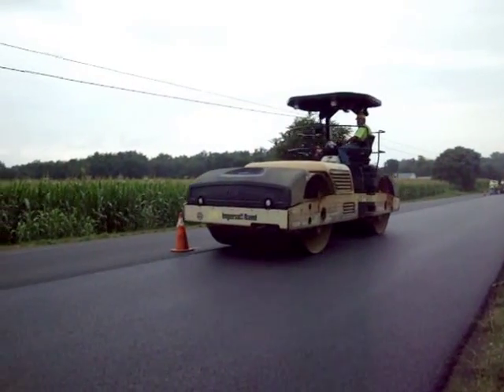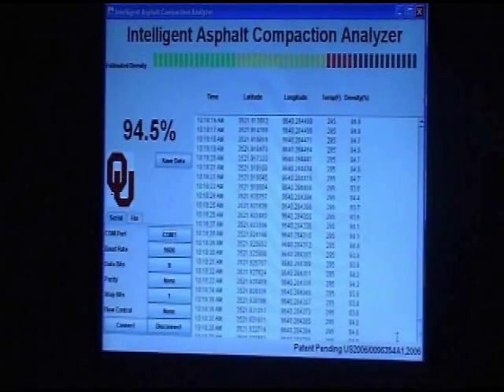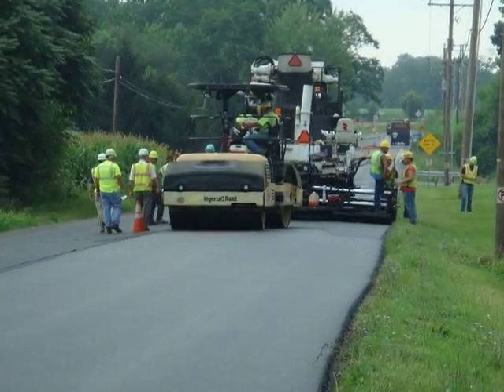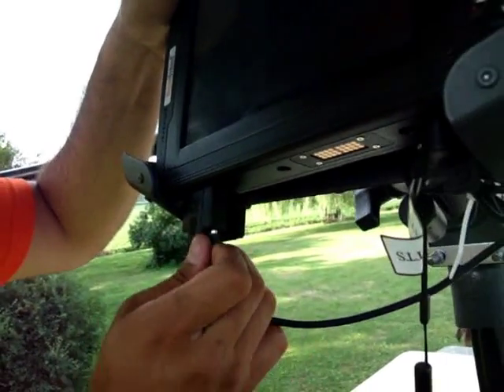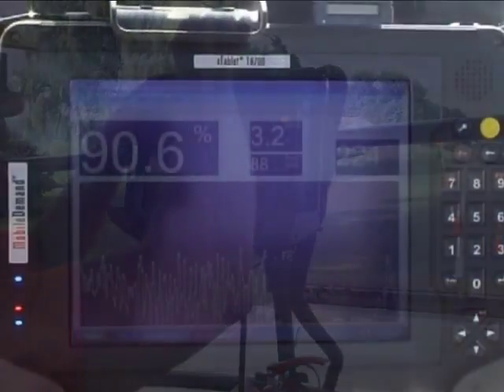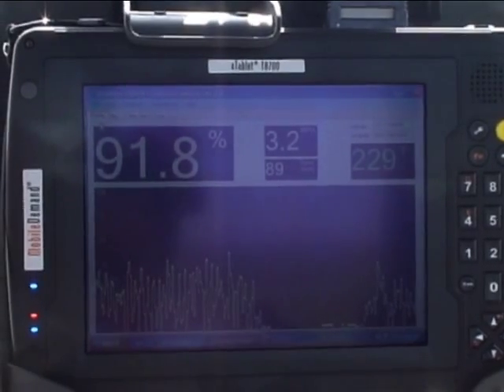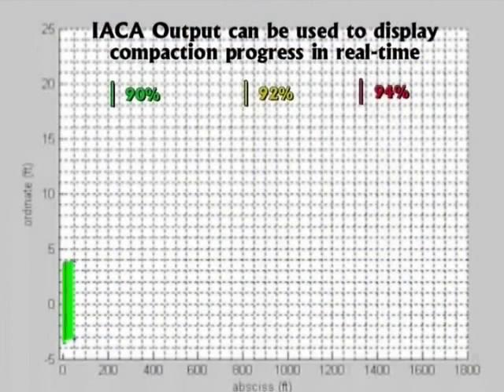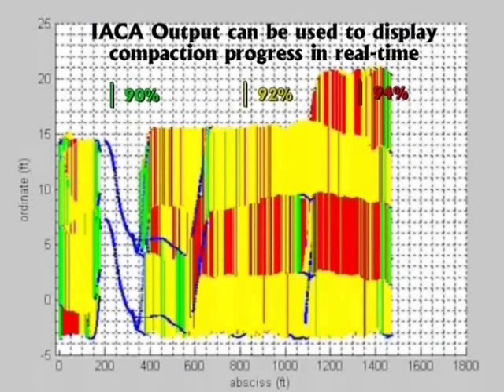Intelligent Asphalt Compaction Analyzer (IACA)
This video demonstrates the Intelligent Asphalt compaction Analyzer (IACA).  The IACA is a device based on an artificial neural network technology that can estimate the density of an asphalt pavement continuously in real-time during its construction.

[CLOSED CAPTIONED]